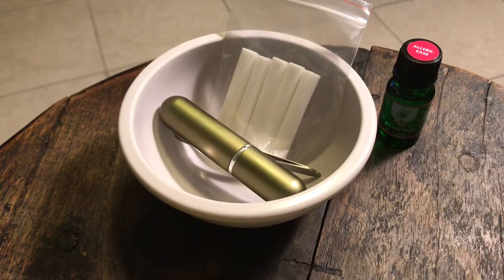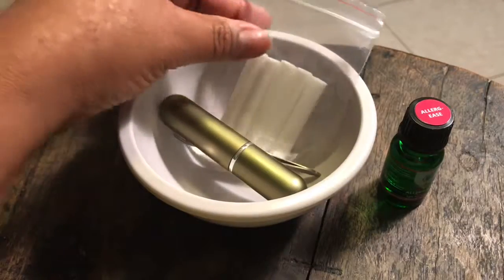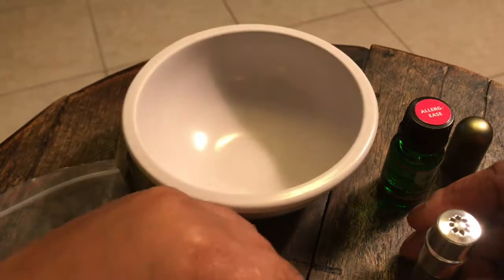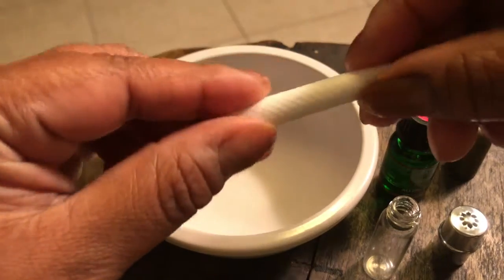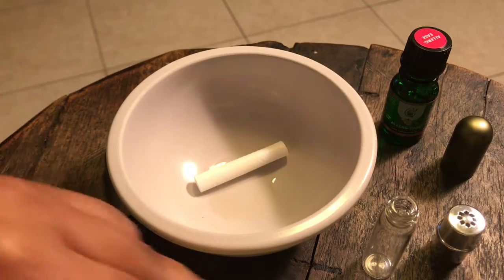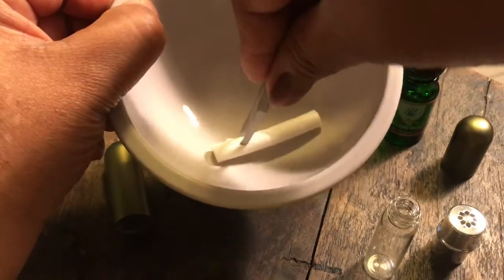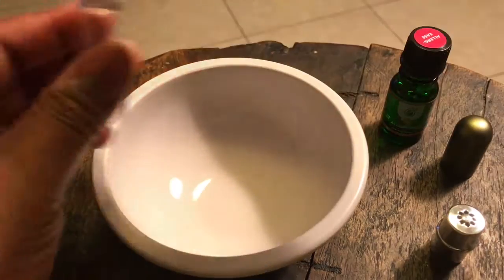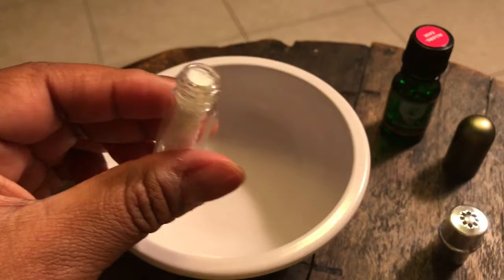DIY ALLERGY RELIEF INHALER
ALLERG-EASE - Hyper-Sensitivity Blend

100% Pure Steam Distilled Jade Bloom Oils
Eases the symptoms of seasonal allergies
Reduces inflammation from the body's allergic response
Great for airborne allergies
Used internally and diluted in coffee, juice, or honey